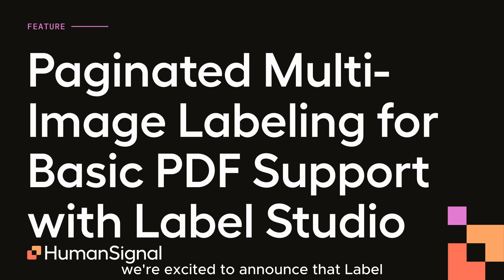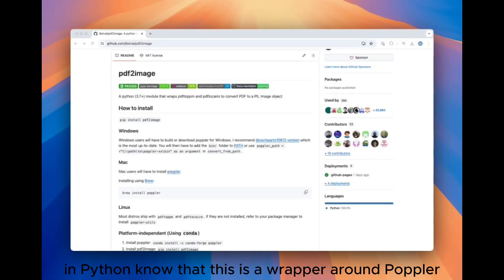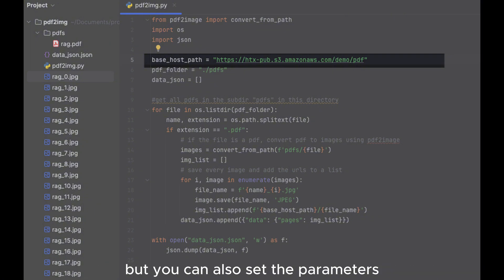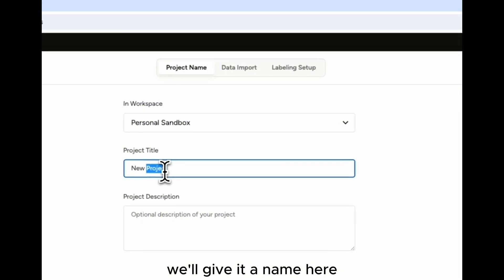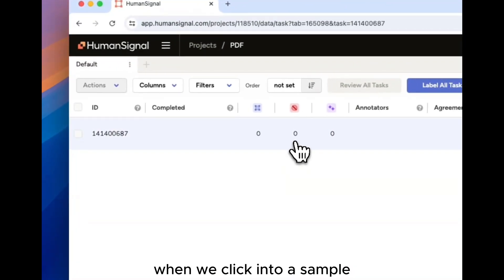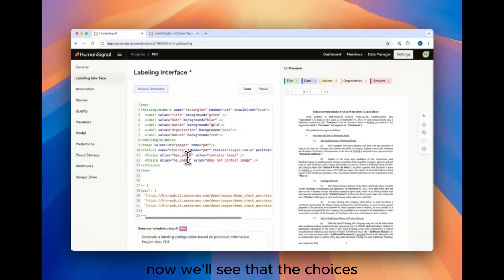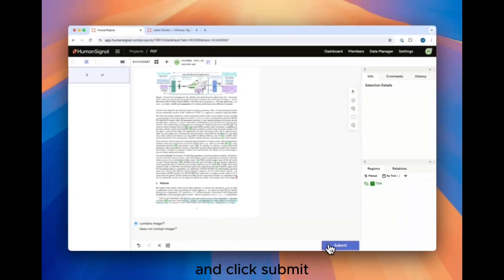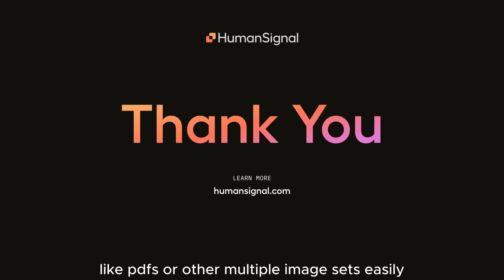Announcing Paginated Multi-Image Labeling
We’re excited to introduce Paginated Multi-Image Labeling! Using the “valueList” parameter inside the image tag, you can now stack multiple images on top of each other with paginated controls for easier labeling. This new tag provides the fundamental tools for PDF labeling, which has been a popular request amongst our user community.